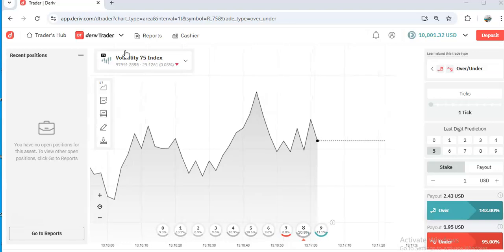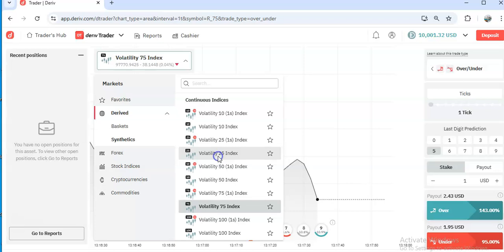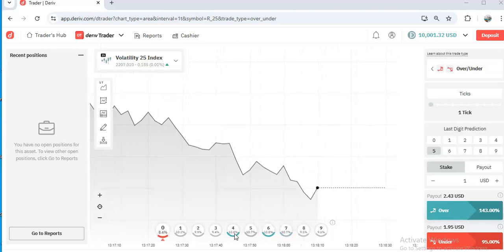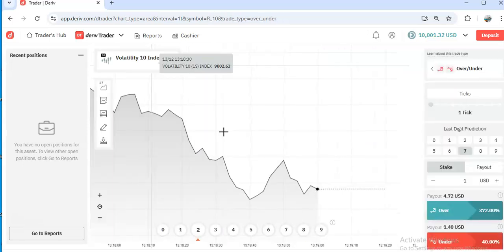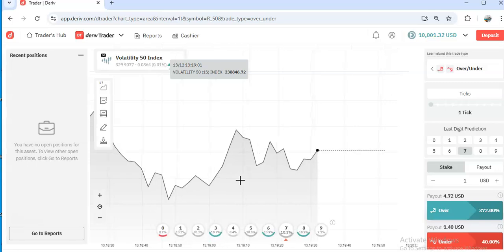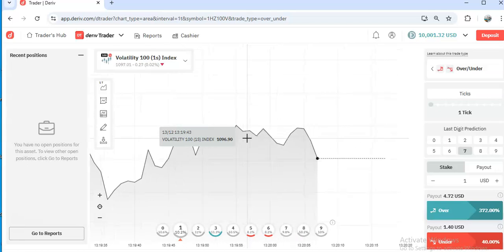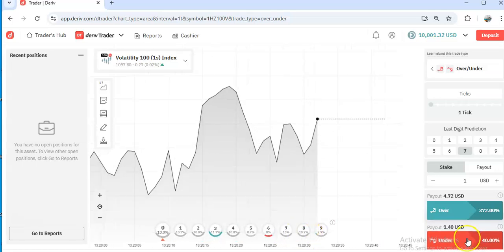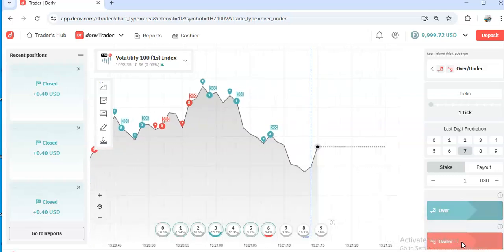UNDER 7 DERIV STRATEGY // LIVE MARKET TRADING WITH THE STRATEGY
Under 7 Deriv strategy
This simple and easy-to-follow method is perfect for improving your trading skills, even if you’re a beginner. I’ll guide you step-by-step and practice it live with you, so we can trade smarter together. Don’t miss out—watch now and let’s start trading!